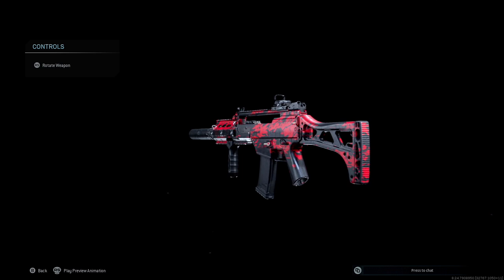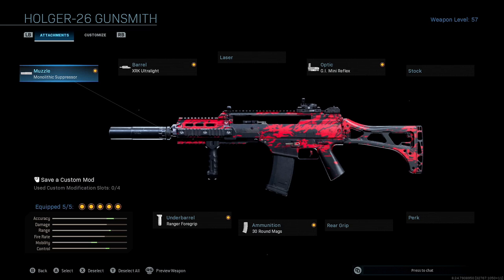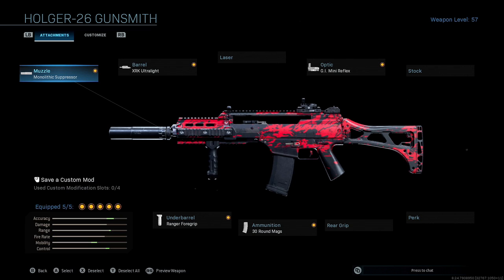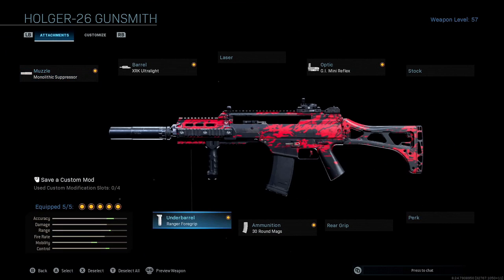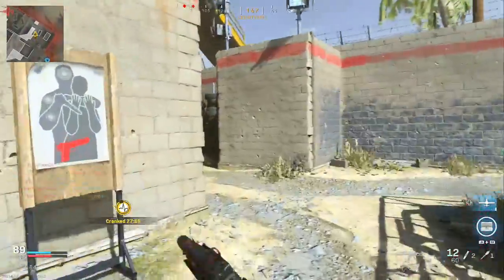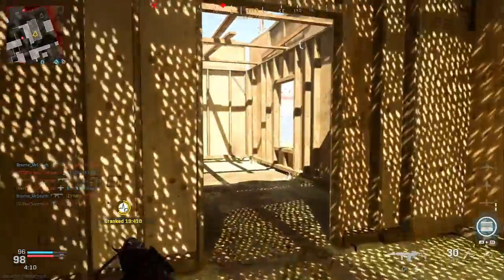The HOLGER 26 was OP and Now its OOP!! in Modern Warfare and Warzone!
➔ Stay Connect With SuperDon